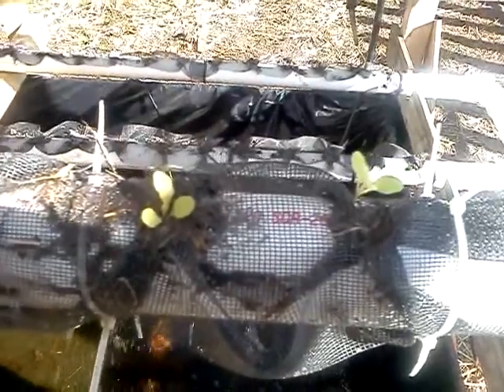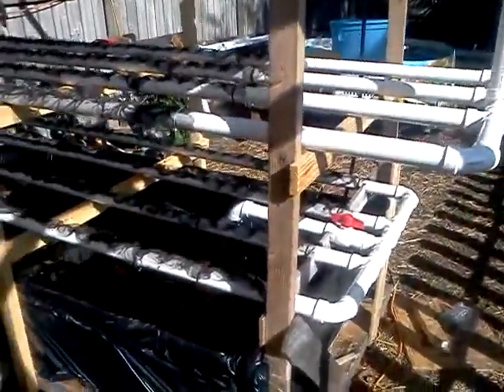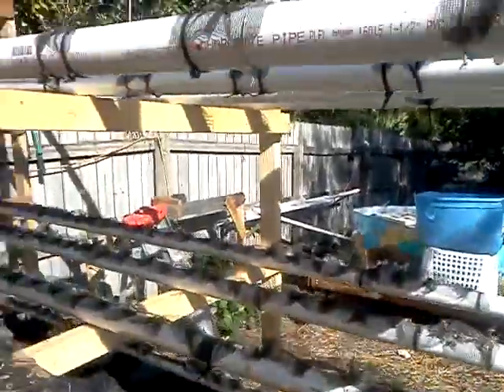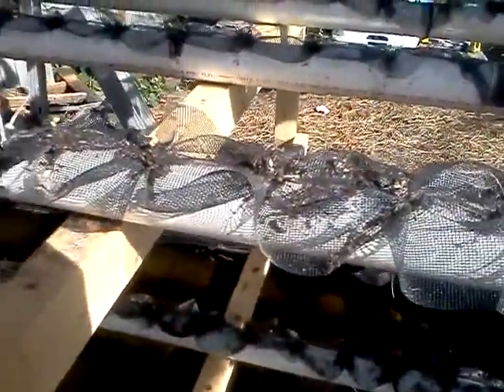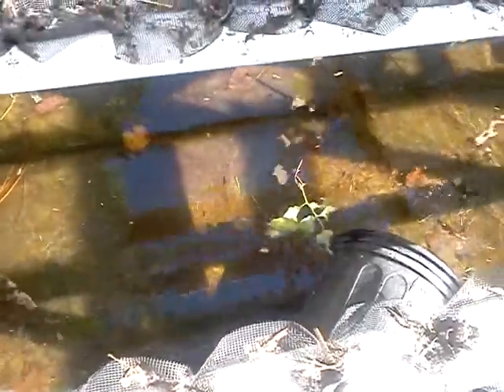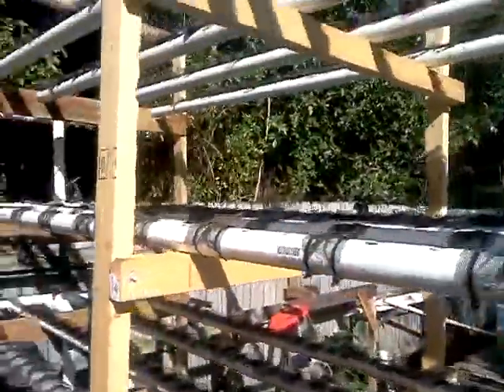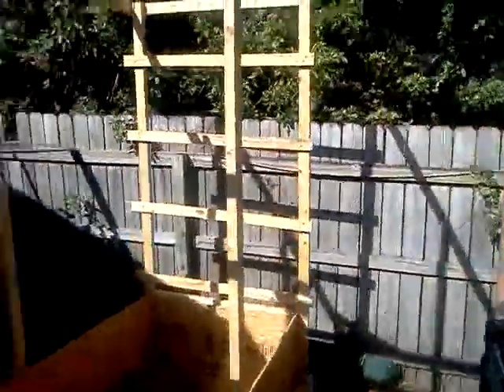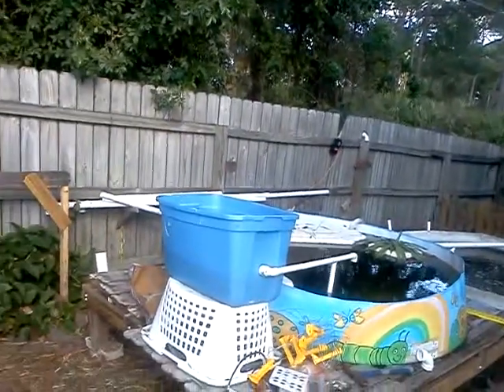Home Aquaponics "The Tower"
Gray Farm Life Inc (Isray Farms) Presents "The Tower"  A new Aquaponic System.